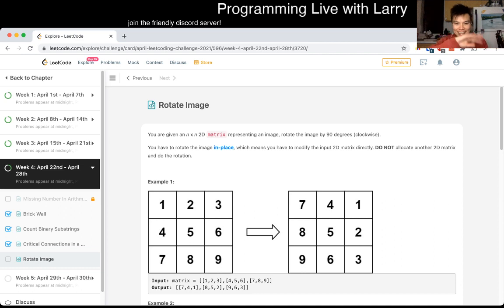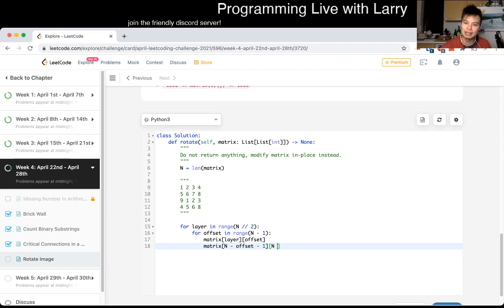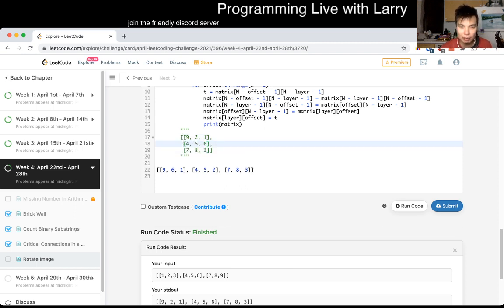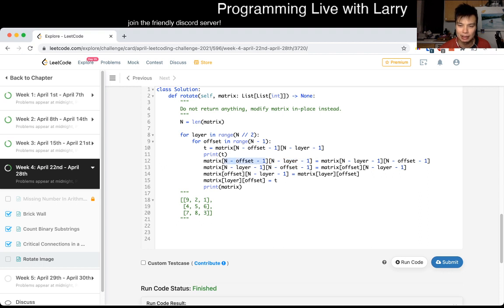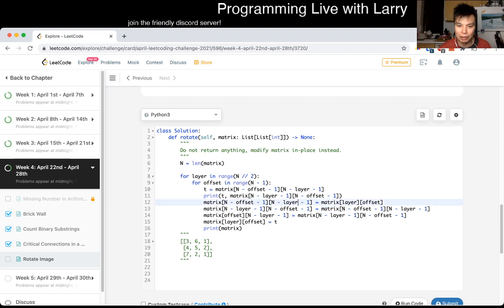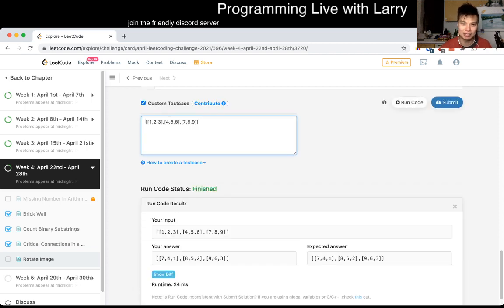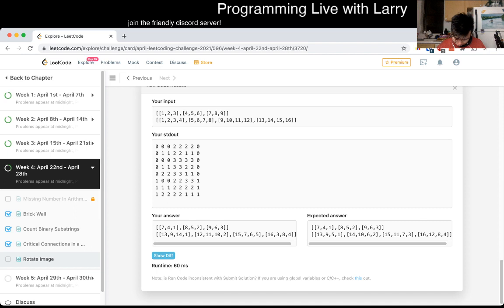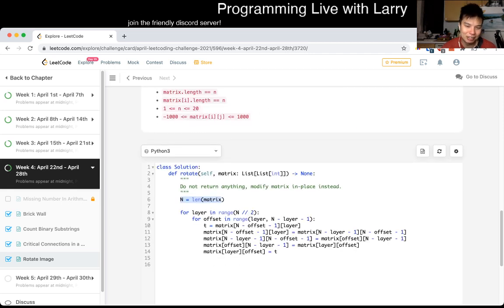Daily Leetcode #390: Apr 25, 2021 - 48. Rotate Image